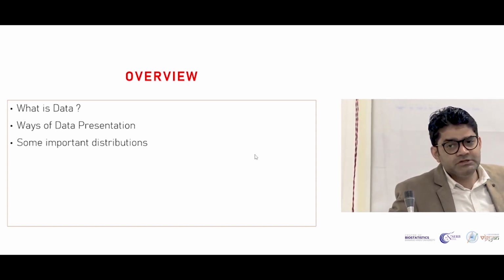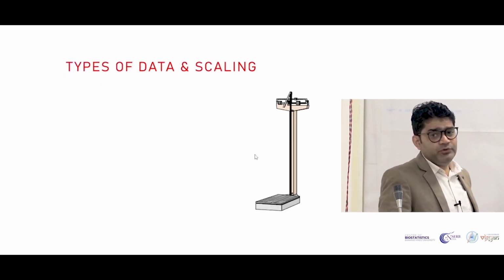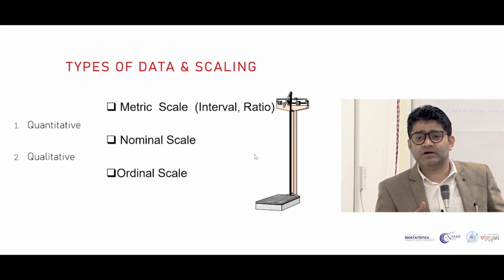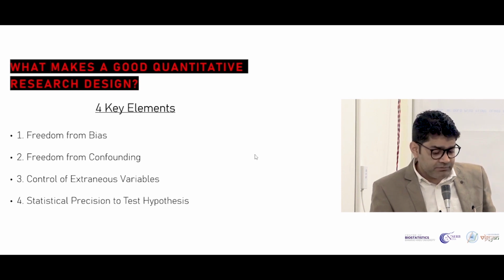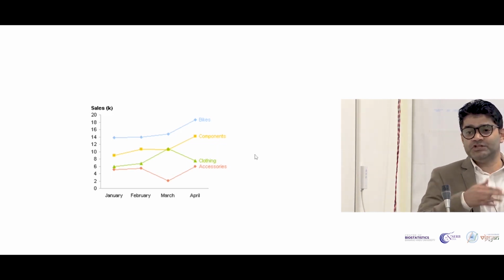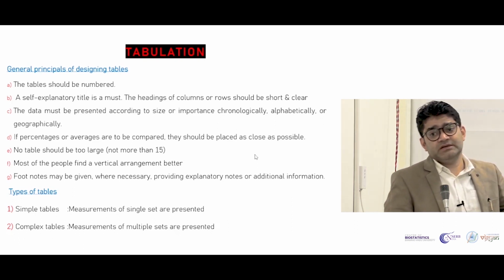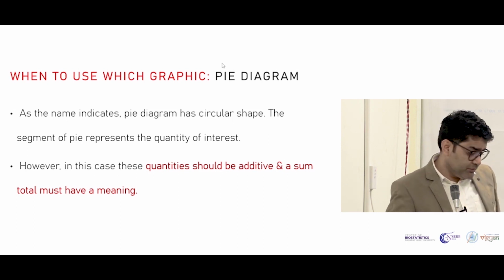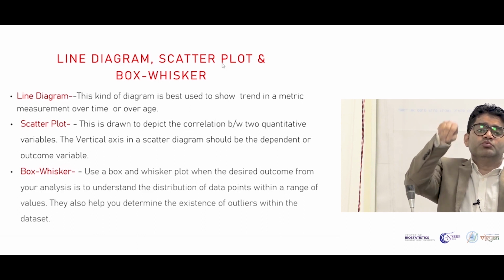"Basic of Data Visualization" Talk by Dr. Ashish Yadav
In this video, Dr. Ashish Yadav explains the basics of data visualization, a crucial skill for anyone working with data. He covers topics such as why data visualization is important, common types of visualizations, how to choose the right visualization for your data, and best practices for creating effective visualizations. Whether you're a data scientist, analyst, or simply interested in the field of data visualization, this talk will provide you with valuable insights and tips to improve your skills. So sit back, relax, and join Dr. Ashish Yadav as he takes you on a journey through the world of data visualization.

"The Ayurveda Network has been established under the PMMMNMTT scheme of the Ministry of Education and is supported by the Ministry of Ayush under the "Ayurgyan" Central Sector Scheme for "Web-based (online) educational programs." It is being coordinated by the Rashtriya Ayurveda Vidyapeeth in New Delhi."